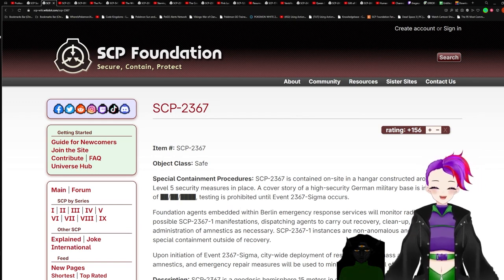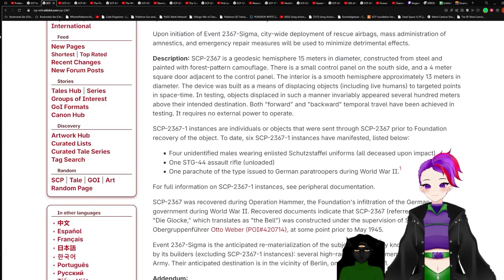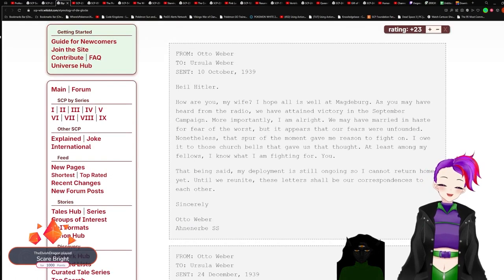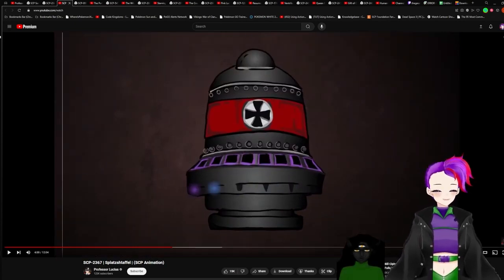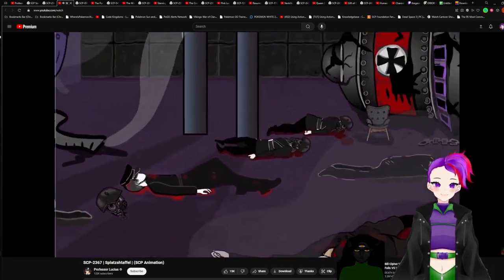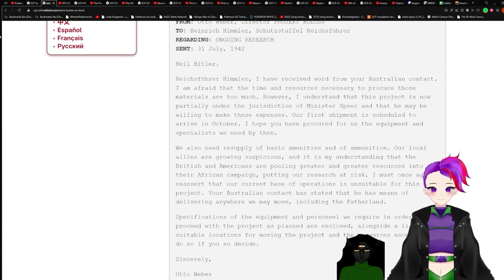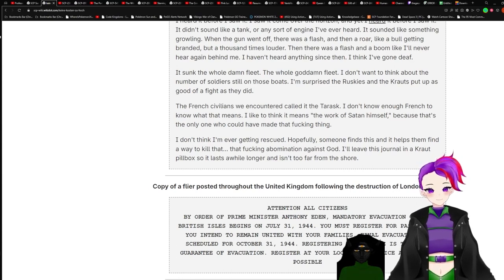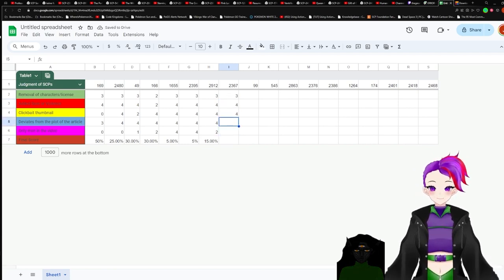SCP-2367 V.S. Professor Luscius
SCP used in the video: "SCP-2367" by Agent MacLeod, from the SCP Wiki.

This video, being derived from this content, is hereby also released under Creative Commons Sharealike 3.0.